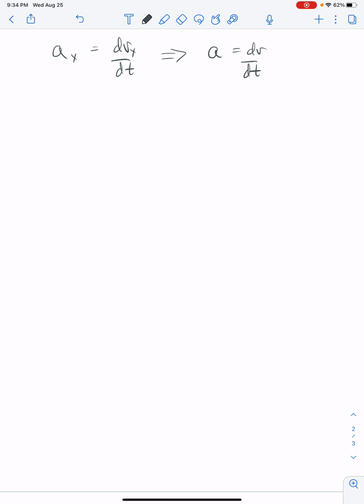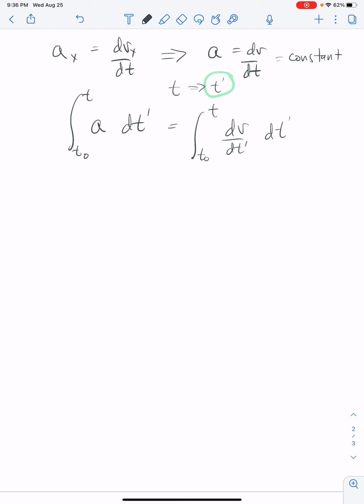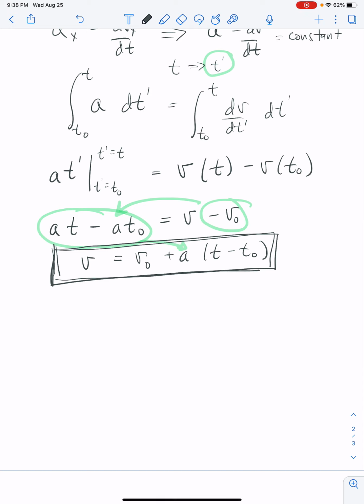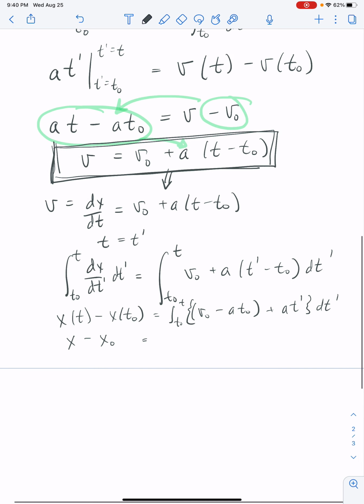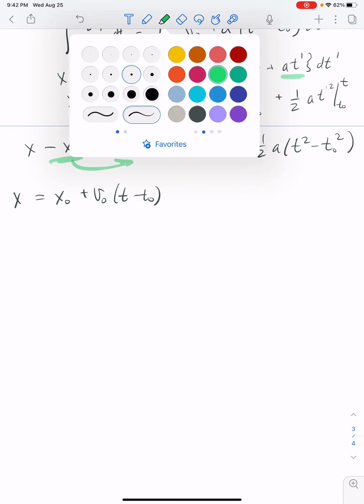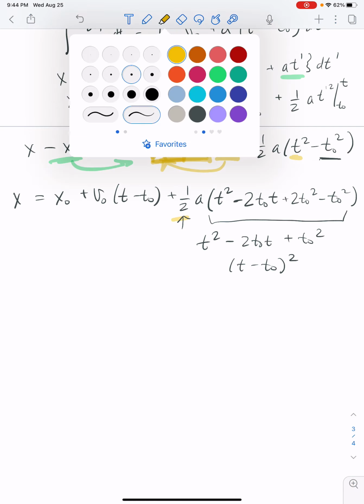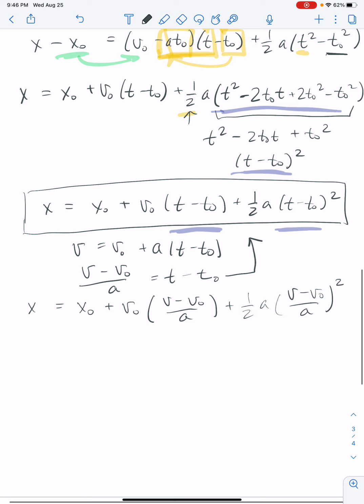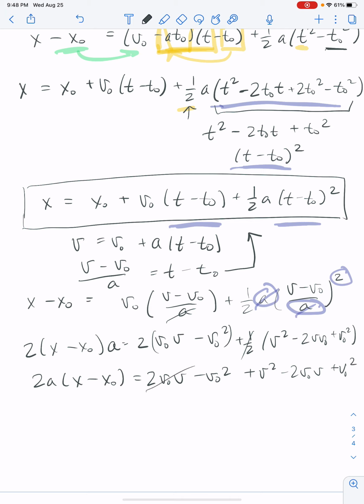Derivation of 1-D kinematic equations